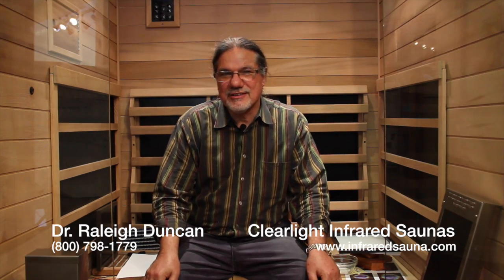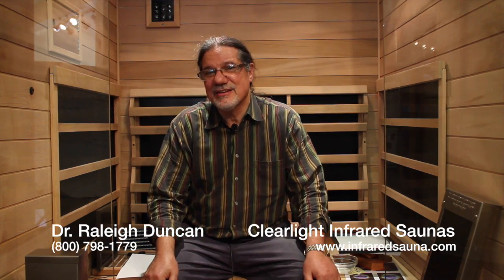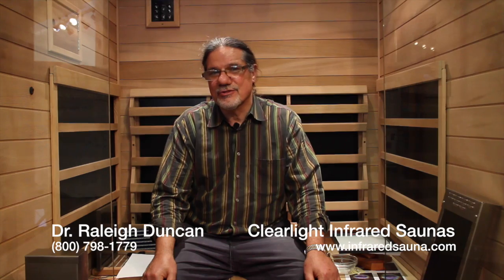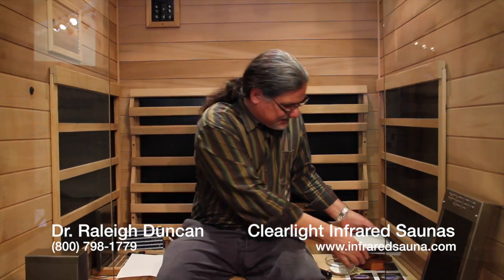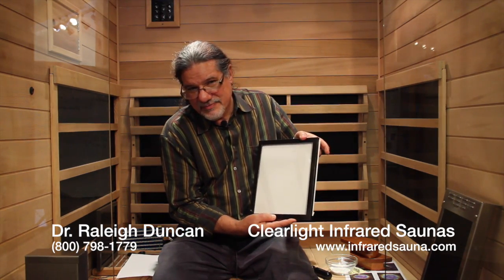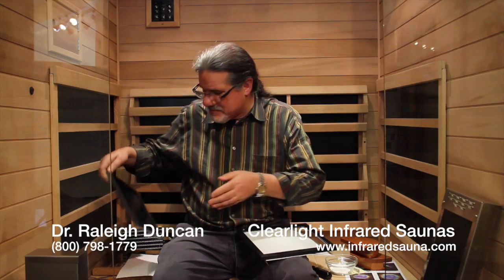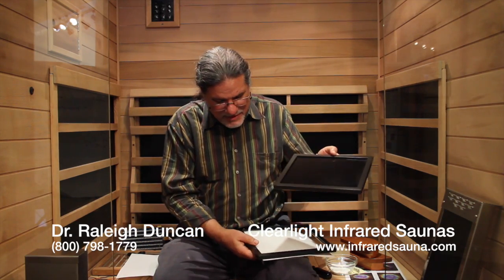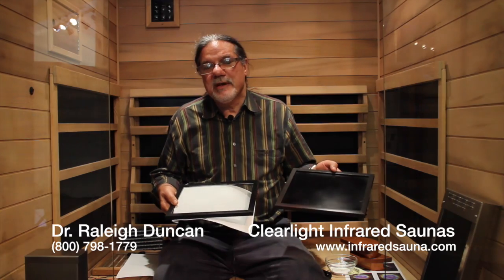Dr. Duncan explains the concept of infrared emissivity and how it relates to infrared heaters.